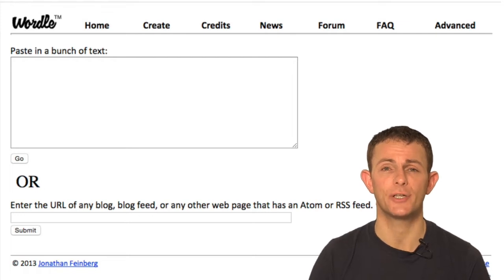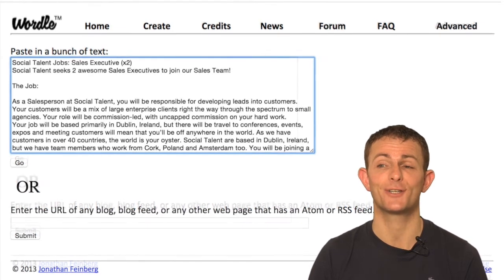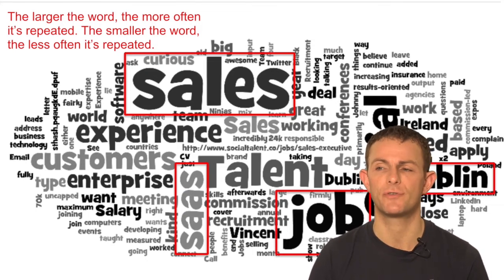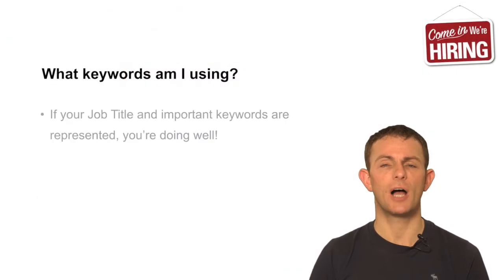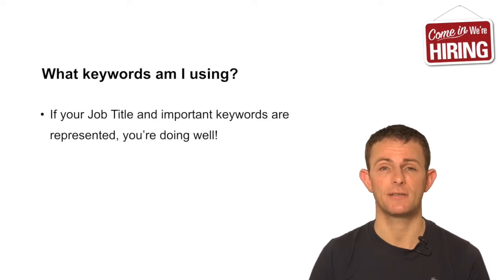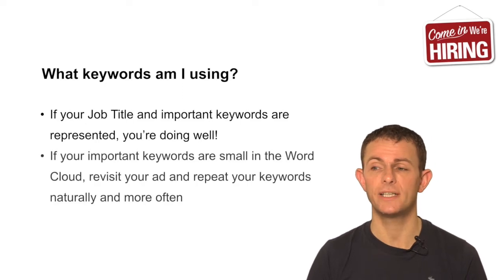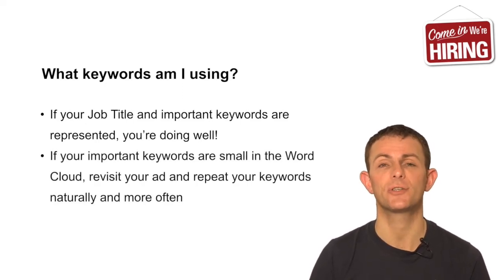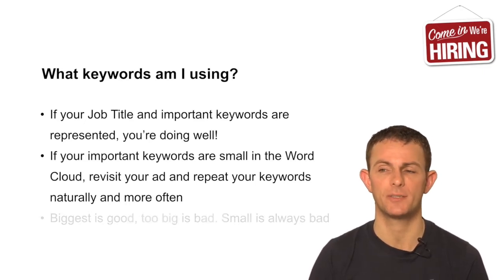Analysing Your Job Ad SEO | Job Ads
This week, Johnny takes us through how to use Wordle to analyse your job ad SEO. Handy!